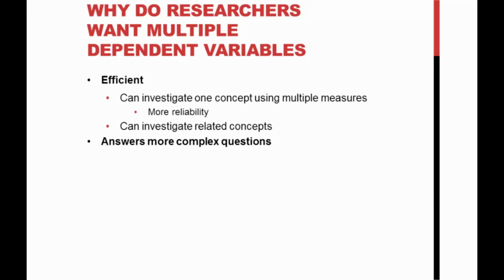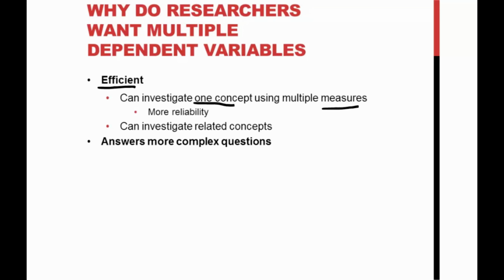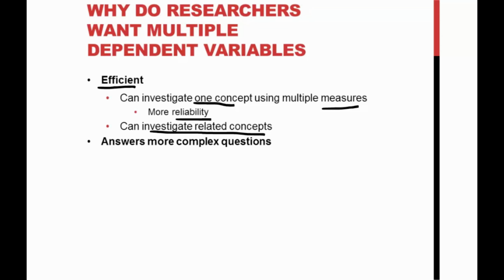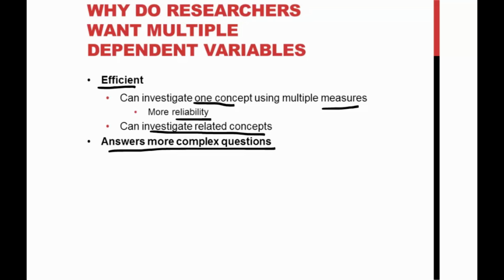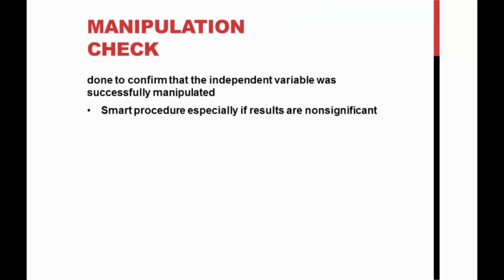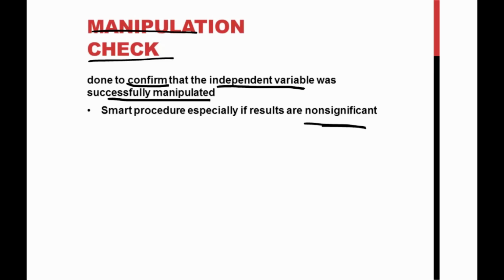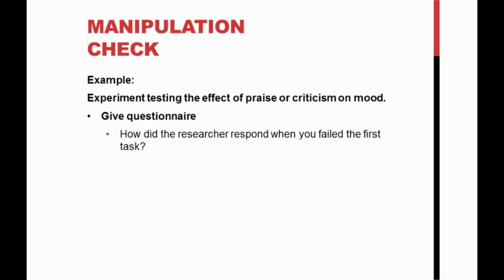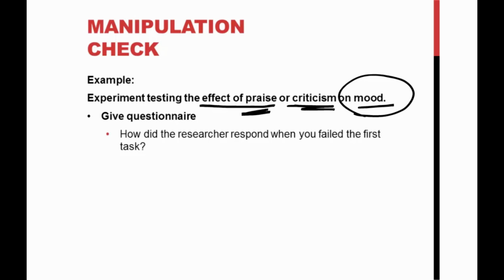Multiple Dependent Variables